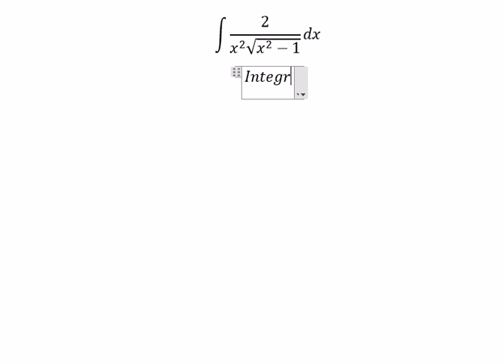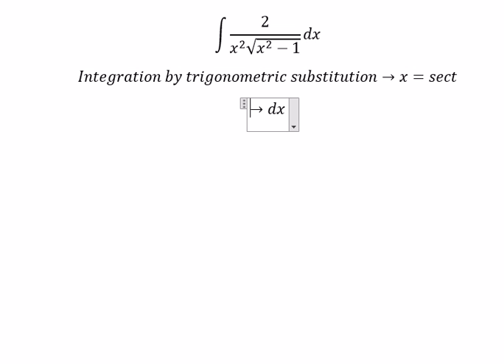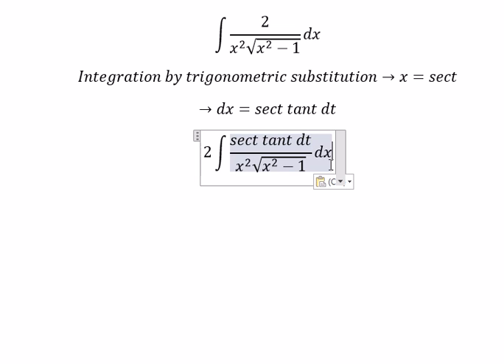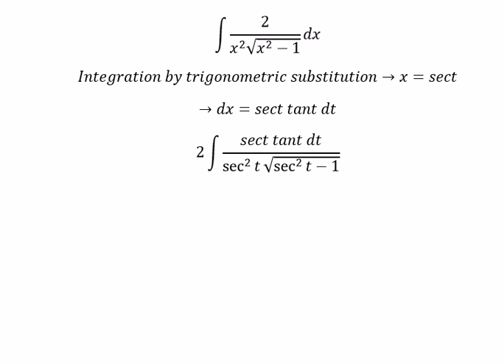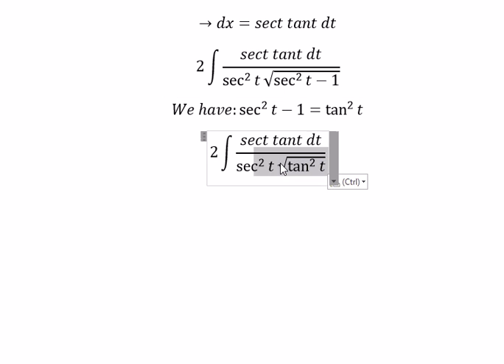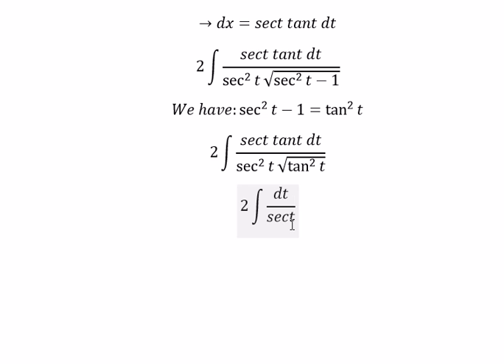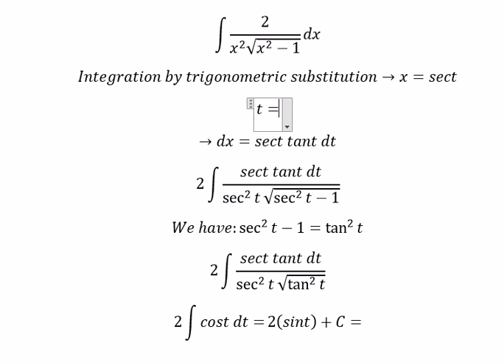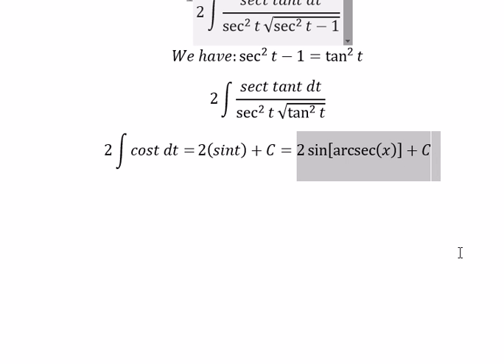Calculus Help: Integral of 2/(x^2 √(x^2-1)) dx - Integration technique